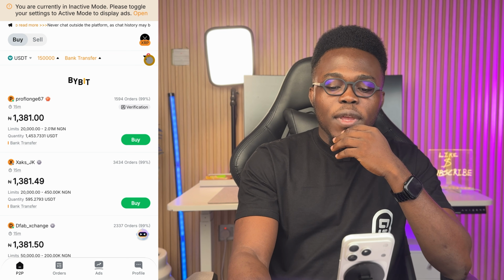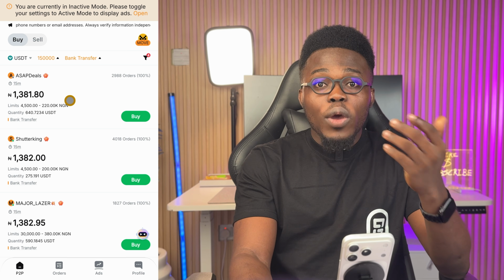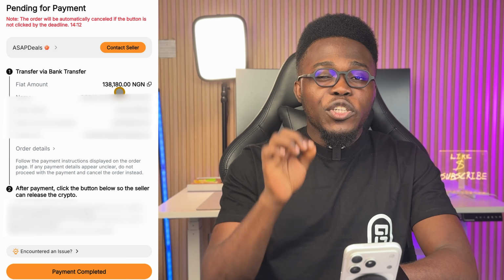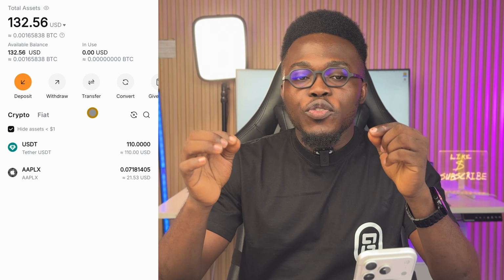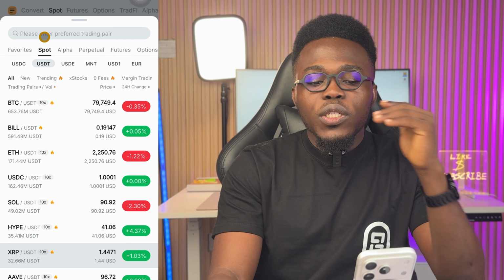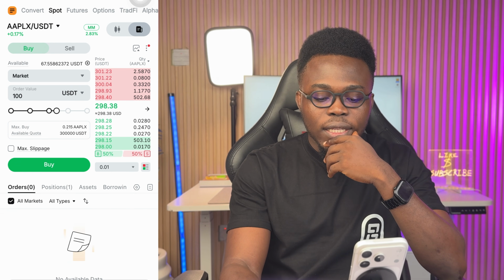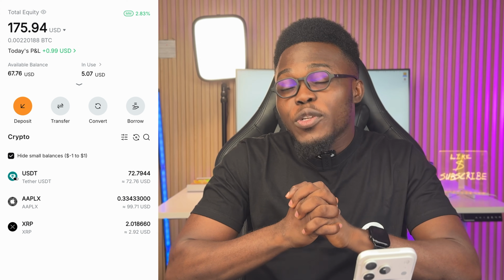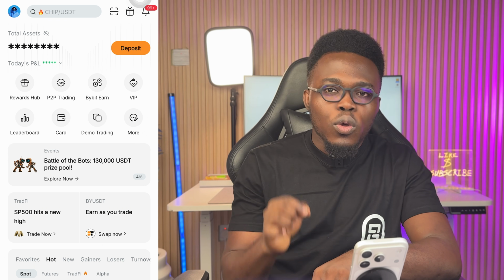How To Buy & Invest In Stocks On Bybit (Full Guide For Beginners)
In this video, I break down the step-by-step guide on how to buy stocks and invest in stocks on the bybit app.